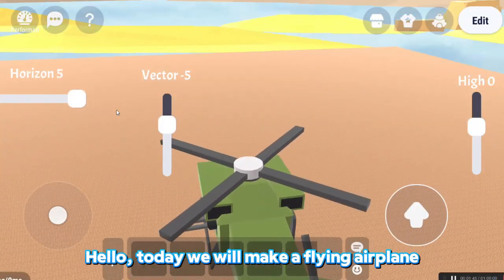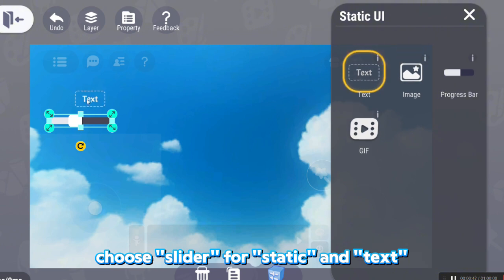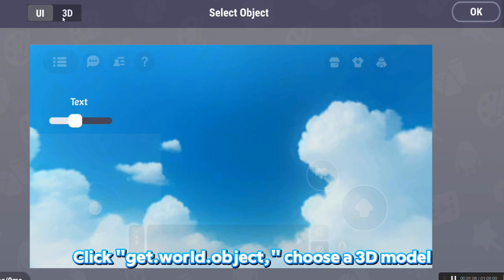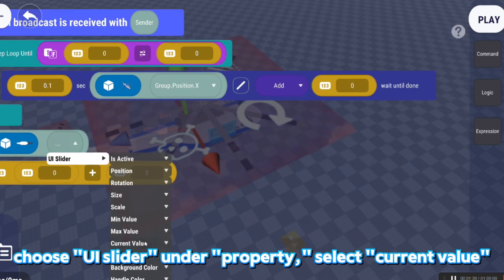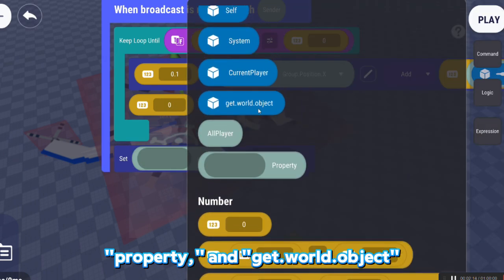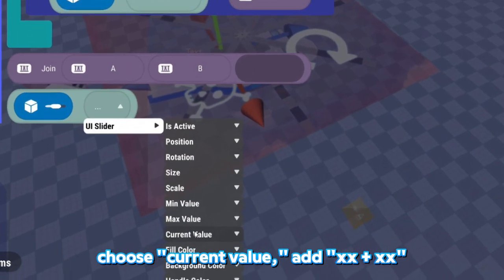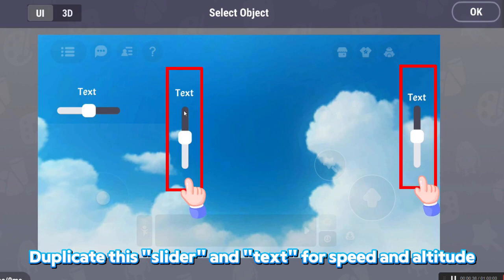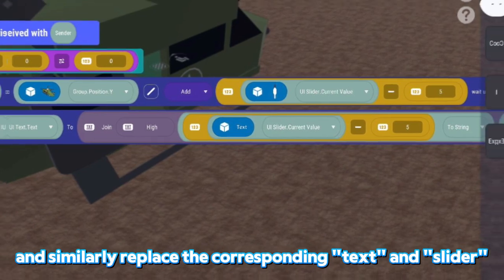How to Make a Flying Airplane in Uni?